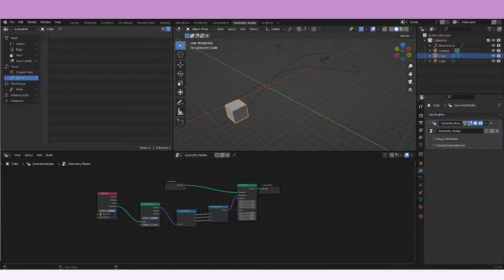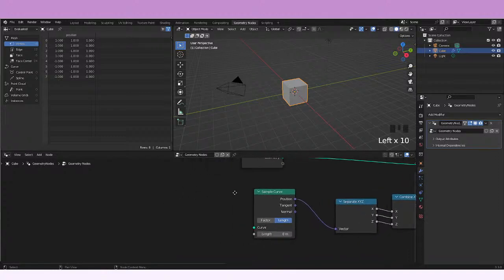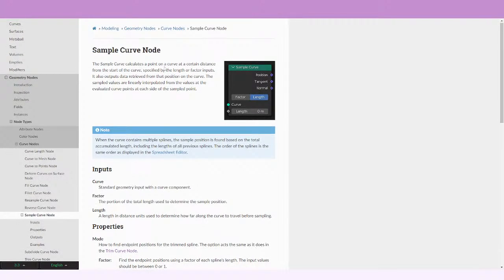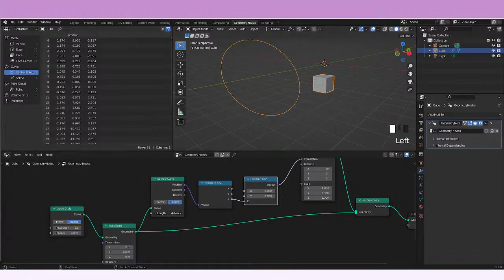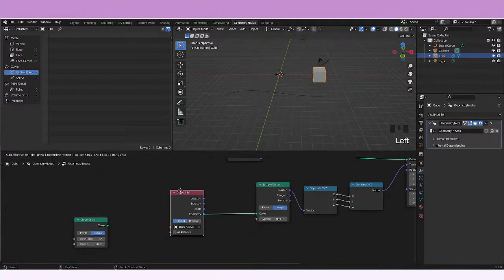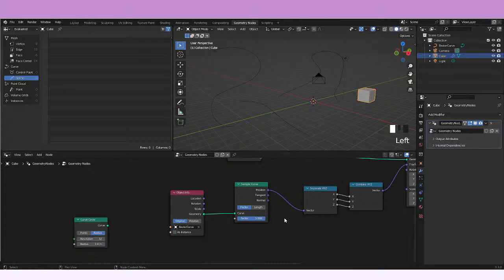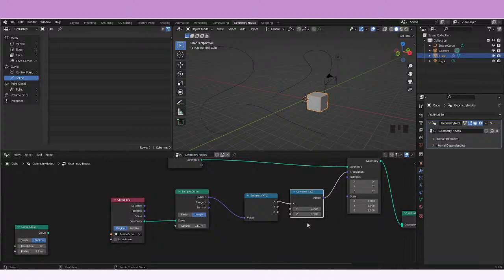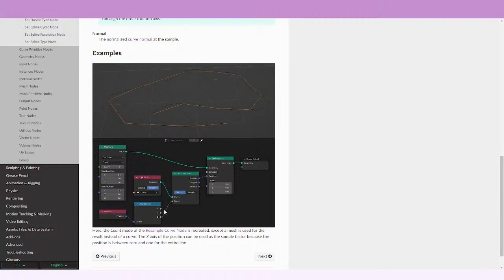Sample Curve Node -- Geometry Nodes -- Learning Blender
This is a little bit of my journey in learning about the nodes of Blender.

This time I'm gonna be talking about the reverse curve node and the interesting things that can be done with it.

I'm going to be working with Blender 3.3.